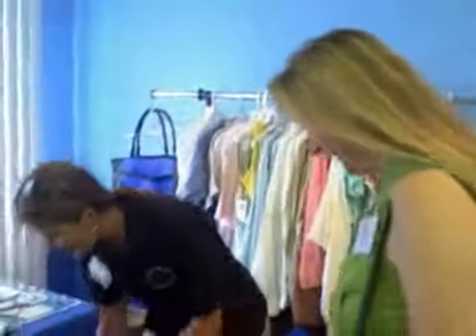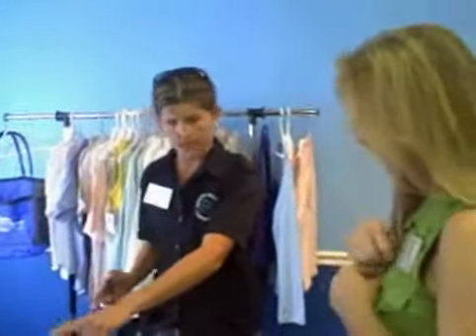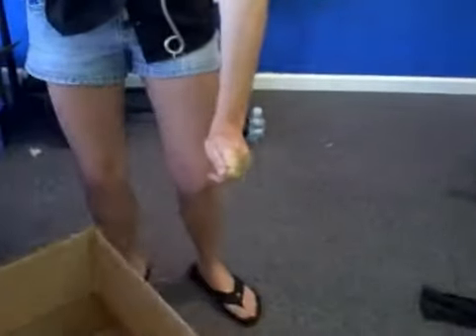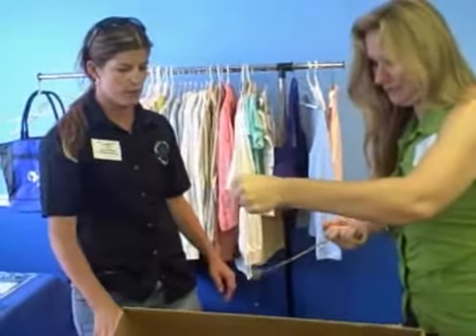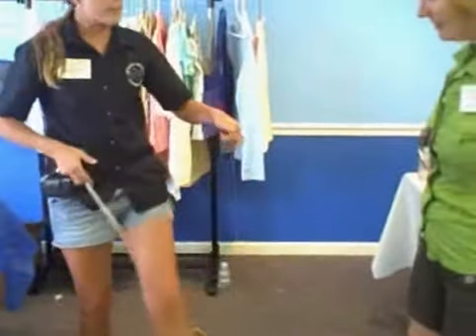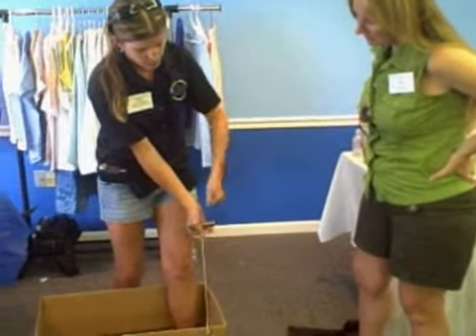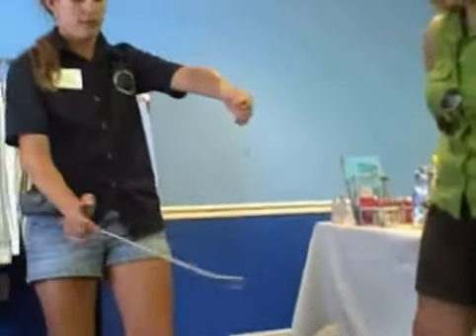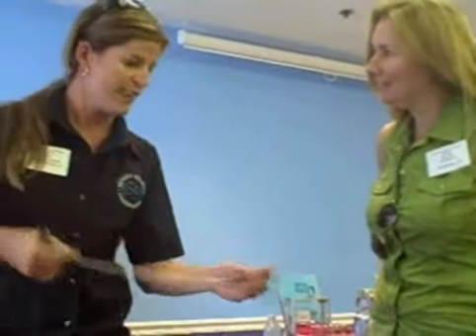Dehooking the Fish with ARC Dehooker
Christy Clow from ARC dehooker shows participants the proper way to release a lip or gut hooked fish using the ARC dehooker at the Stuart, Florida 2008 "Ladies, Let's Go Fishing!" seminar.